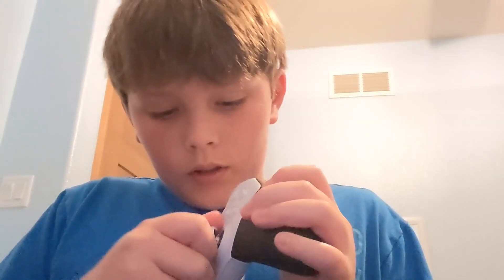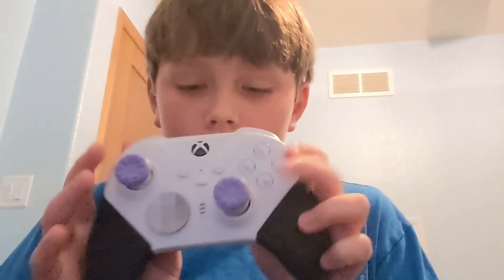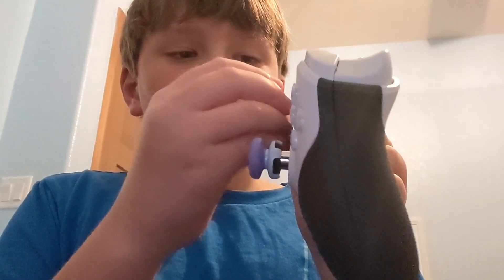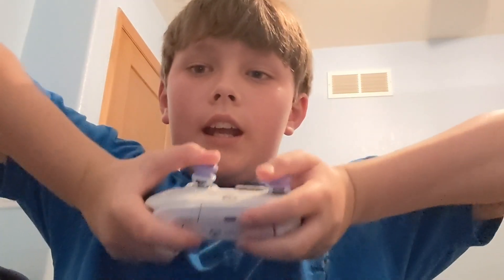Xbox controller VS Xbox elite series 2 controller 🎮🎧cool @THEogCLIPSig